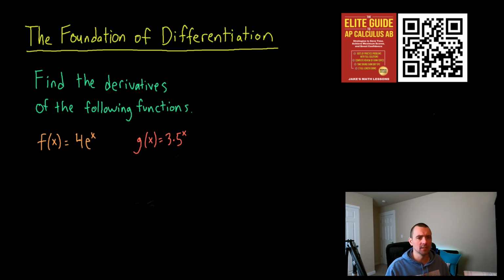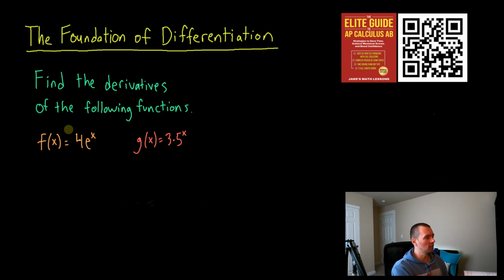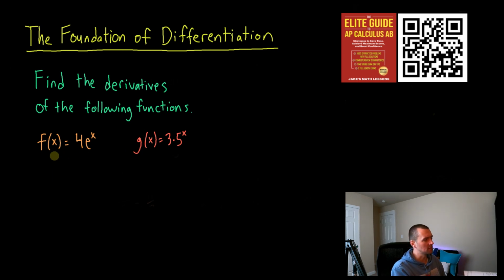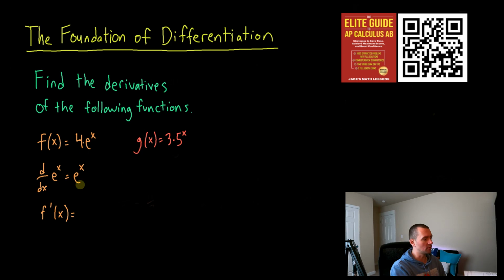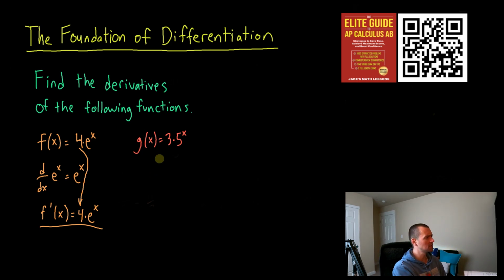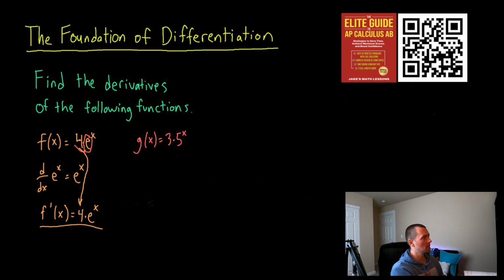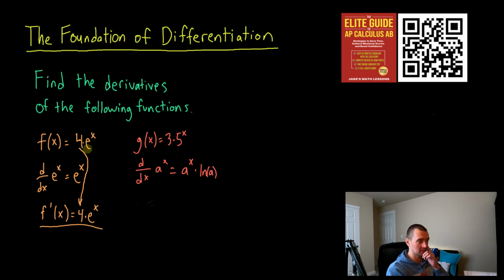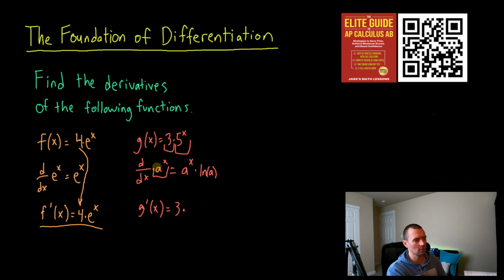How to Find the Derivative of Exponential Functions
In this video, we show how to find the derivative of exponential functions.  We discuss how to find the derivative of an exponential function with base e, as well as how to find the derivative of an exponential function with base a, which will allow you to find the derivative of any exponential function.  We show you how to do this with an example of each.

The problem is:
Find the derivatives of the following functions.
f(x) = 4e^x
g(x) = 3*5^x

Chapters
0:00 Introduction and The Elite Guide to AP Calculus AB
0:32 The Problem
1:22 How to Find the Derivative of an Exponential Function With Base e
2:57 How to Find the Derivative of an Exponential Function With Base a
5:51 Conclusion